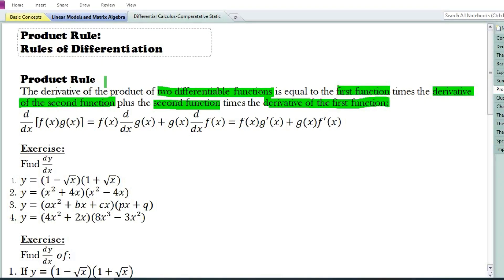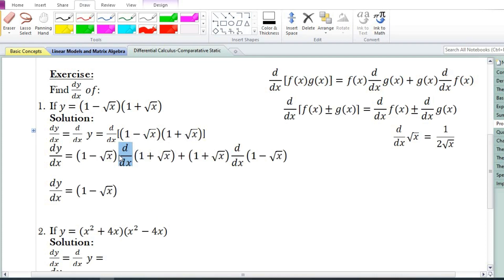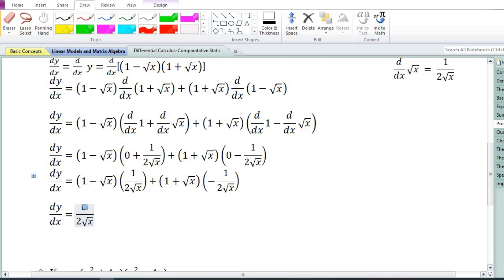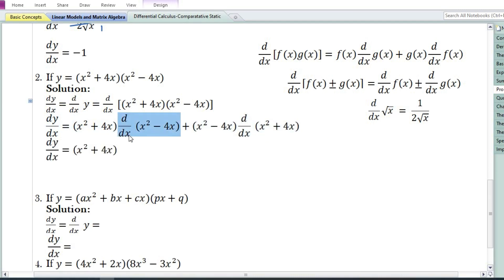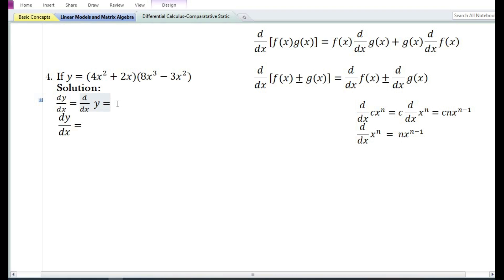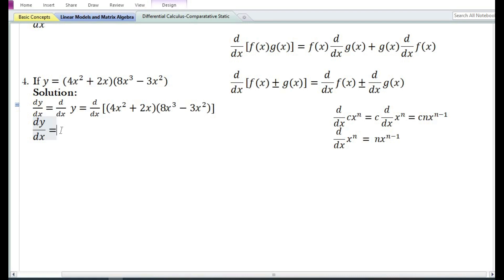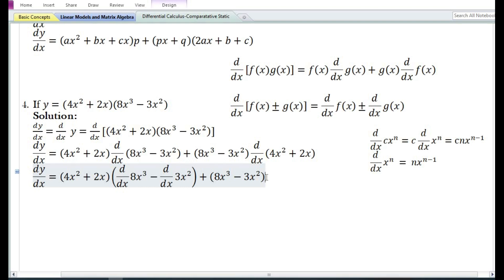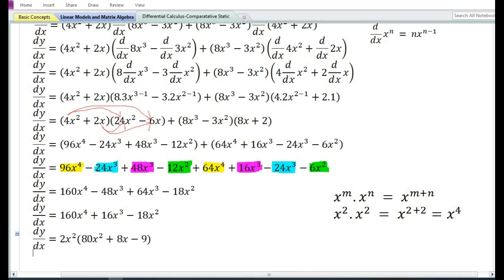Rule of Differentiation - Product Rule